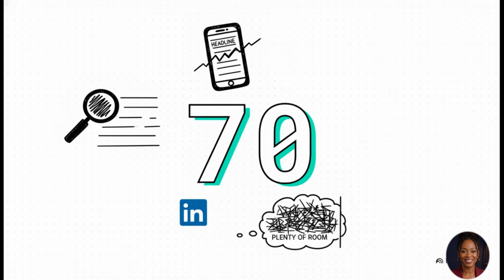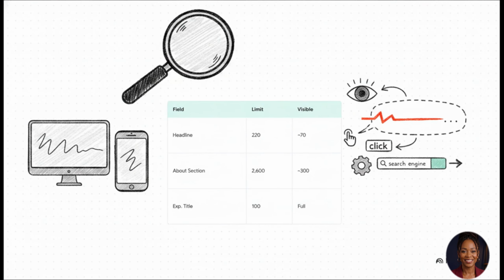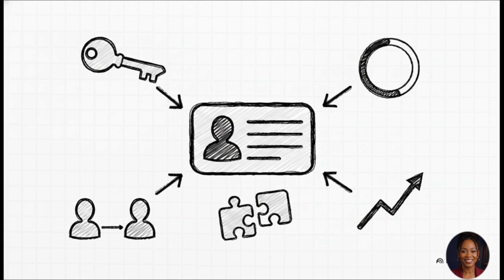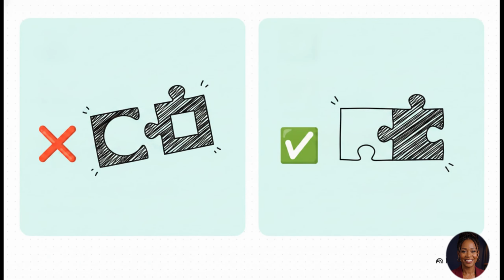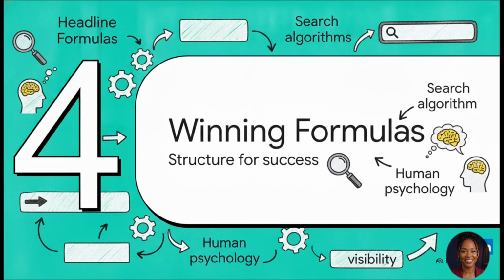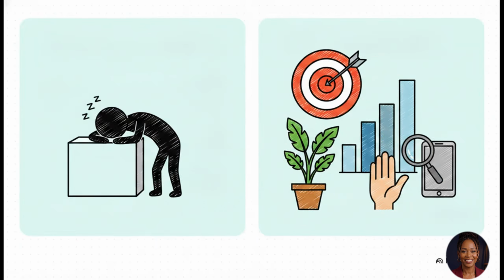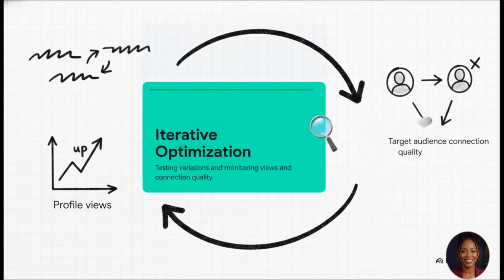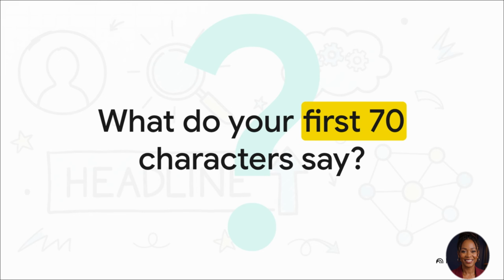Your LinkedIn Headline Is Costing You Opportunities (Fix It in 10 Minutes)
Your LinkedIn headline is one of the first things people see—and in just a few seconds, it determines whether they click your profile or move on.

Most founders, freelancers, consultants, and professionals use headlines that simply list their job title:

❌ Founder
❌ CEO
❌ Consultant
❌ Marketing Expert

The problem?

Those titles describe what you do, but they don't explain the value you create.

In this video, you'll learn how to write a LinkedIn headline that instantly builds credibility, creates curiosity, and attracts the right opportunities.

In this video you'll learn:

✅ Why most LinkedIn headlines don't work
✅ The biggest headline mistakes professionals make
✅ The simple formula for writing a headline that gets attention
✅ Real headline examples you can copy and adapt
✅ How to position yourself as the obvious choice in your industry

Whether you're building a personal brand, growing your business, looking for better clients, or preparing for your next career move, this framework will help your LinkedIn profile stand out.

📘 Free Resource

Download The Founder Branding Blueprint to learn how to build a LinkedIn profile that attracts trust, authority, and opportunities.

Follow for weekly insights on:

LinkedIn Personal Branding
AI for Professionals
Career Growth
Founder Marketing
Executive Positioning
Digital Authority